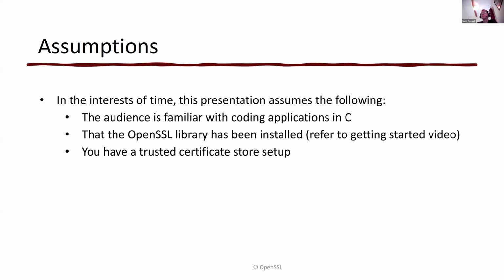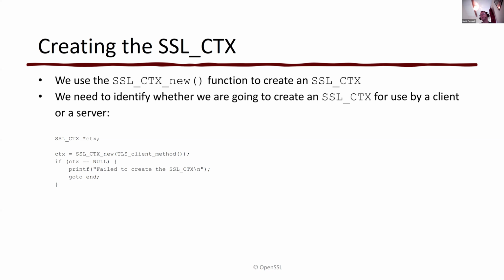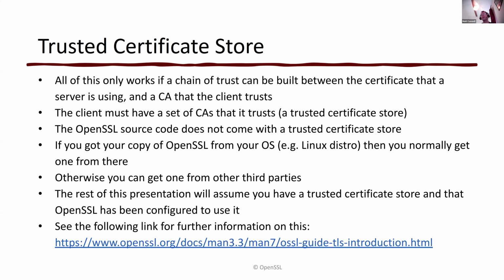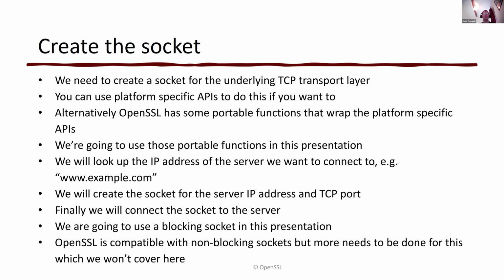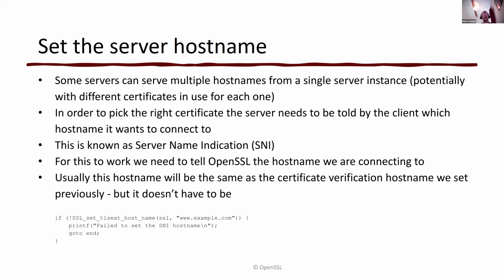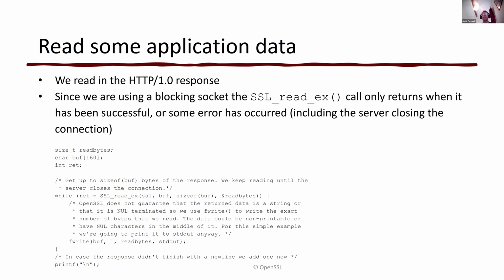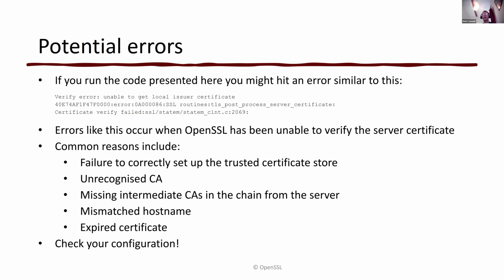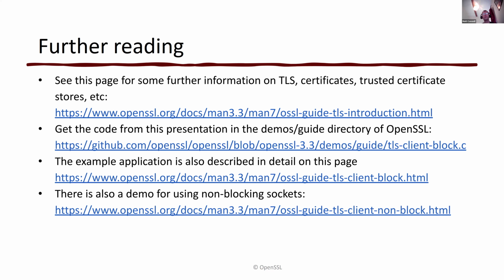Writing a TLS Client with OpenSSL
In this video we will be writing a simple TLS client using the OpenSSL APIs. We will show how to write an application that connects to a server and sends and receives application data to/from that server. We will cover the most important OpenSSL functions that you need to use and how to ensure that you have correctly authenticated the server's certificate.